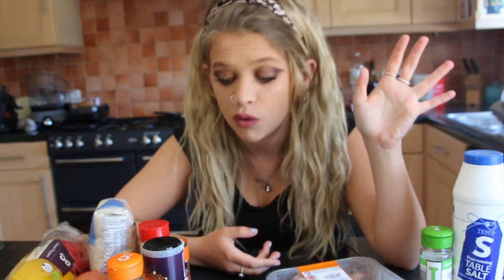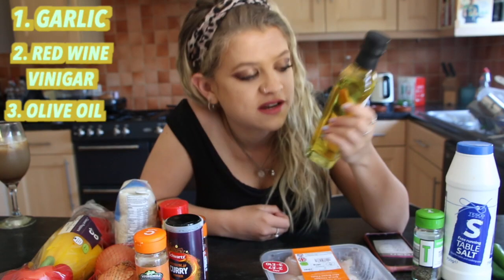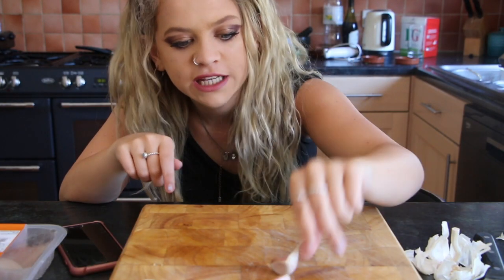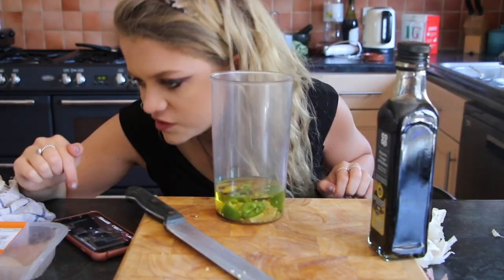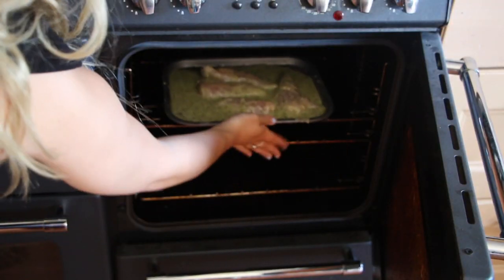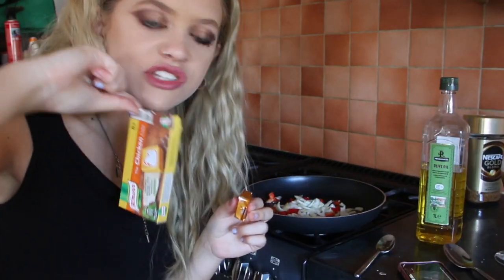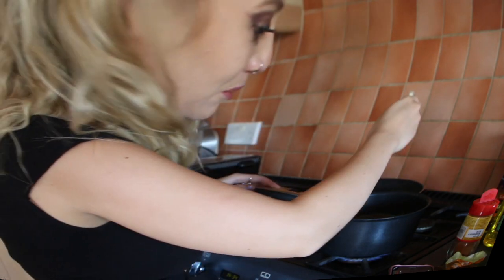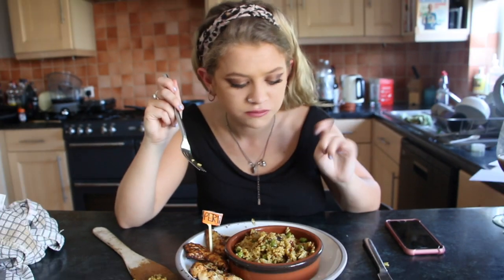HOW TO MAKE NANDO'S AT HOME! *PERI PERI CHICKEN AND SPICY RICE RECEPIE*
PLEASE READ

It is important we do everything we can to make a difference and stop racism. We can do this by educating ourselves, signing petitions, donating and protesting. Bellow have linked some helpful resources to help point you in the right direction. Let's put a stop to racism together.

FAQ:
How old am I?: 22
Where am I from? : Hampshire, England
What Universities did I Go To?: The University of Portsmouth and The University of Salford
What do I use to film my videos on?: Cannon G7X and sometimes a Cannon 70d
What do I edit on: Final Cut Pro X